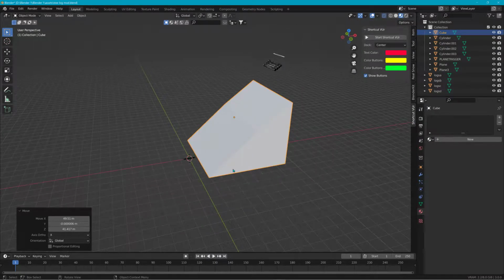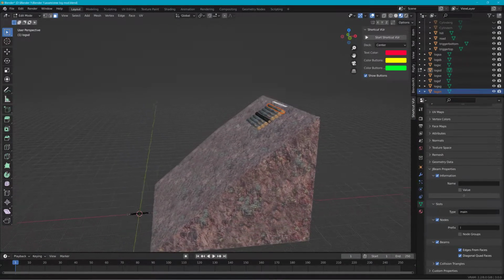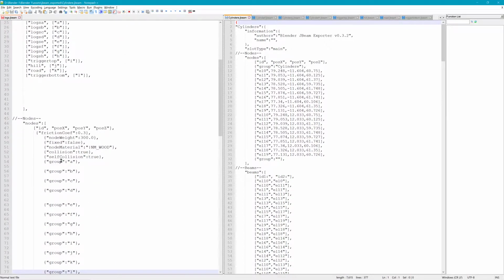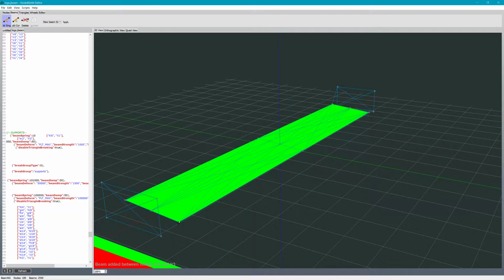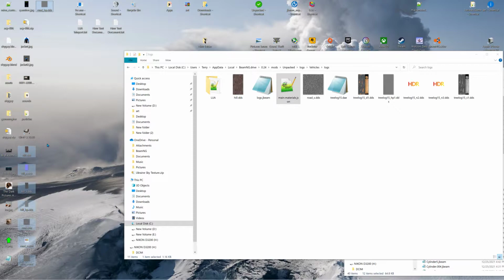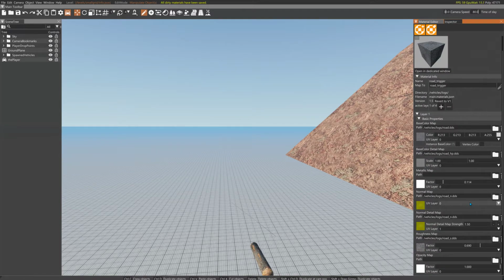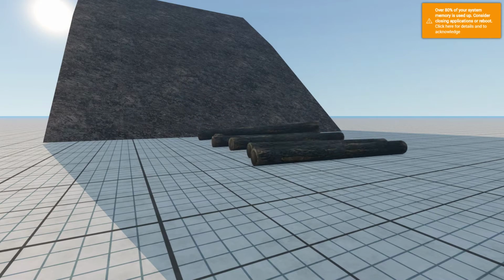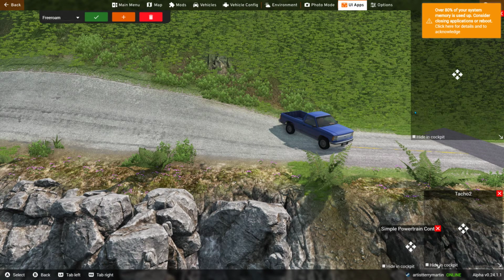Making the Log Mod - Mostly everything that was done - BeamNG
Feel free to use my files for the mod to create your own mod. Easiest way to learn is by having something to start with. I realize this is a long video. A lot of it is fixing problems. Which if you get into mod making you should know many problems will show up.